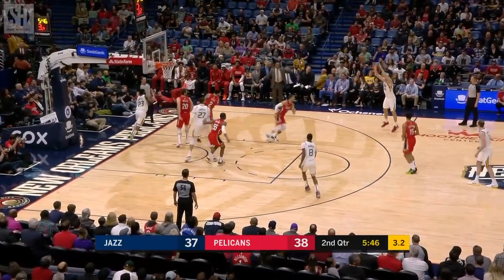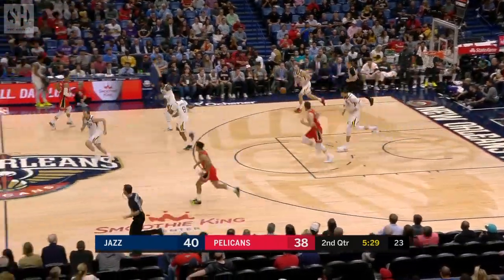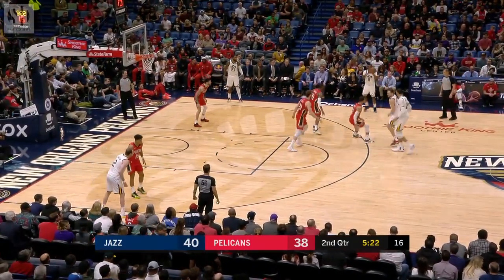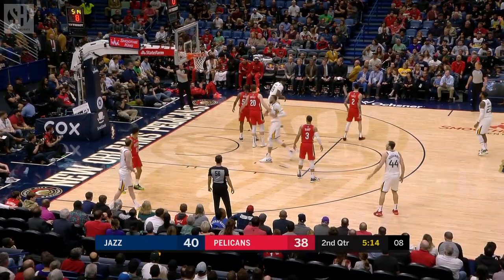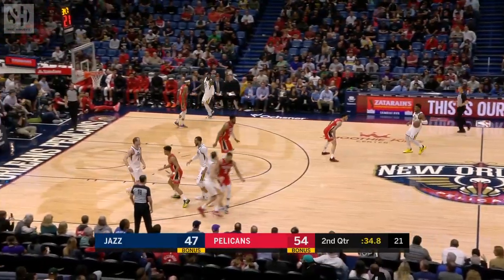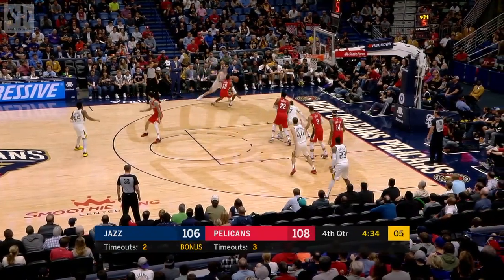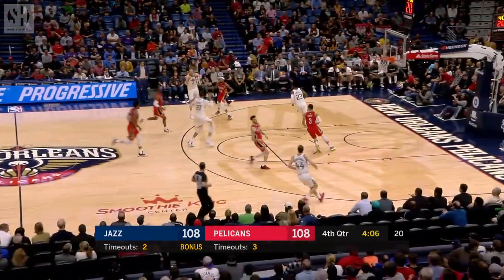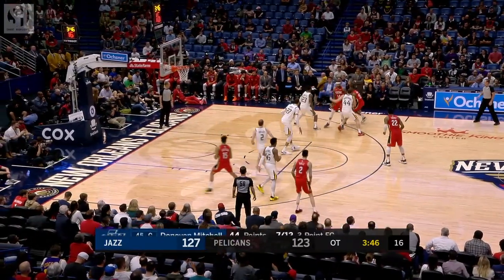Bojan Bogdanovic Full Play vs New Orleans Pelicans | 01/16/20 | Smart Highlights